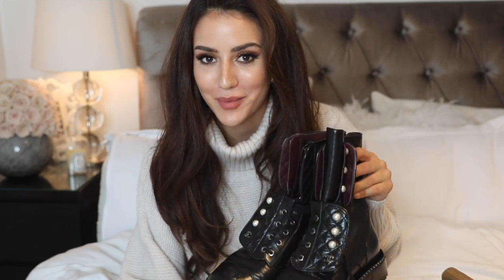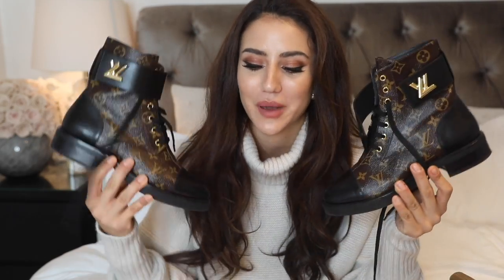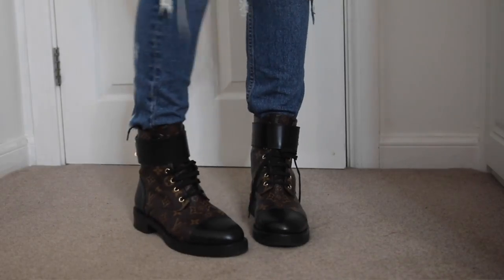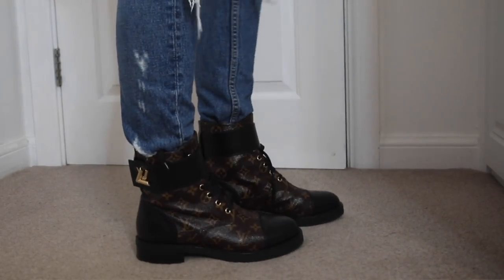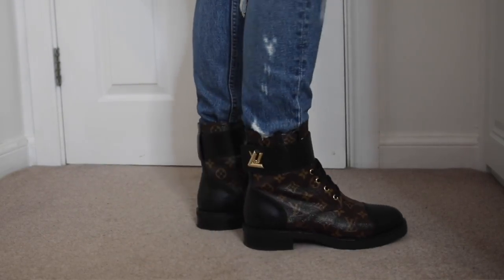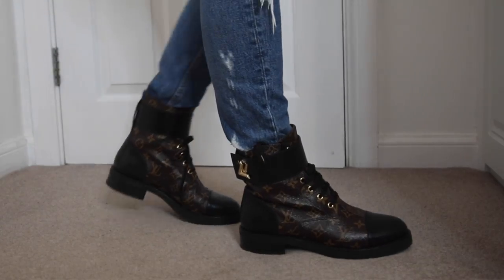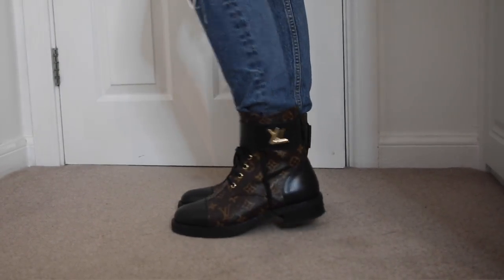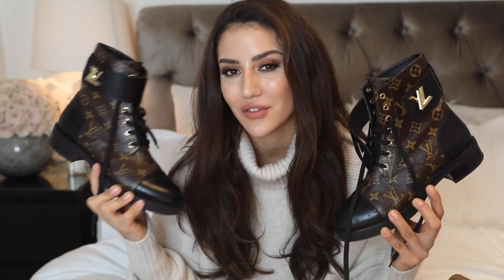My Favourite Autumn Boots Judged by Dusan | Tamara Kalinic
Hey guys, here is something different for you!

S O C I A L    C H A N N E L S

Love
Tamara xo